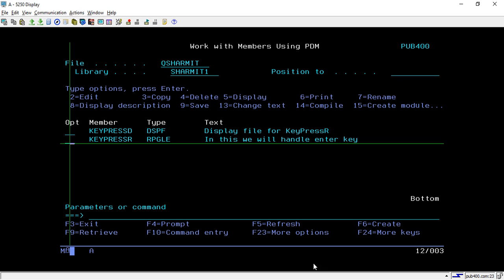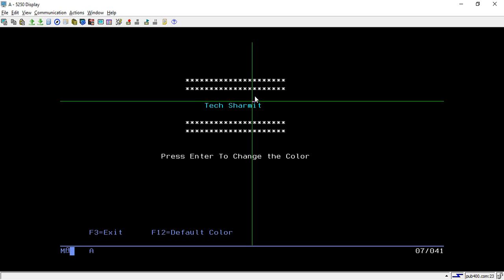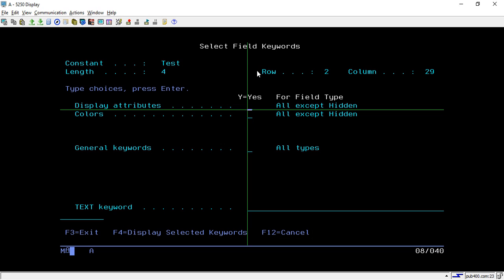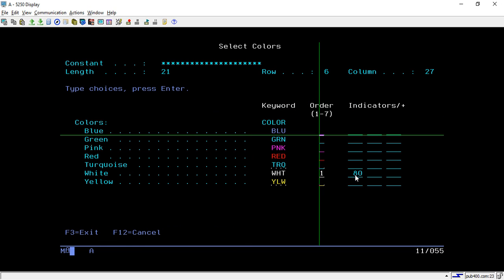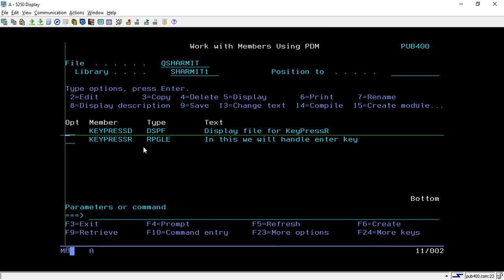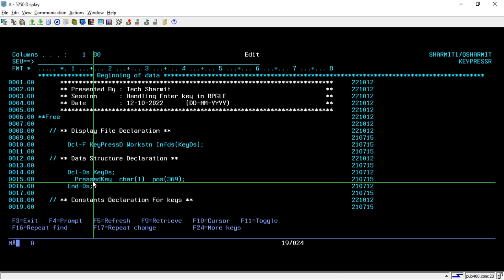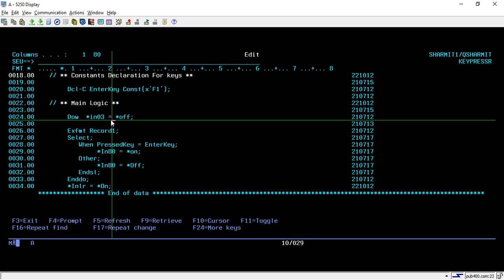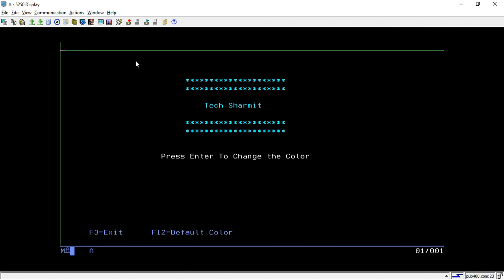IBMi (AS400) How to change text color in display file by Enter Key | rpgle programming | IBM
1.How to handle enter key in RPGLE.
2.How to change color property in DSPF.